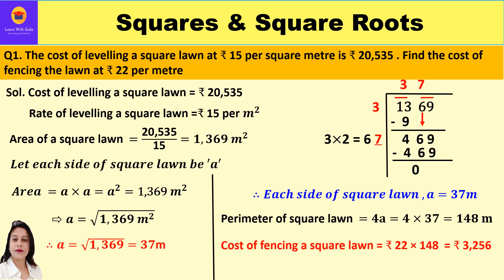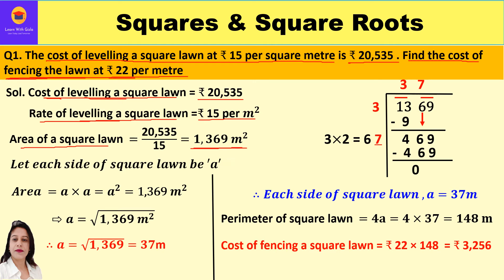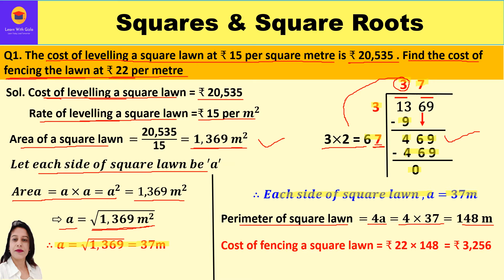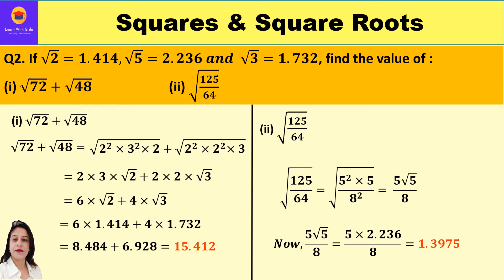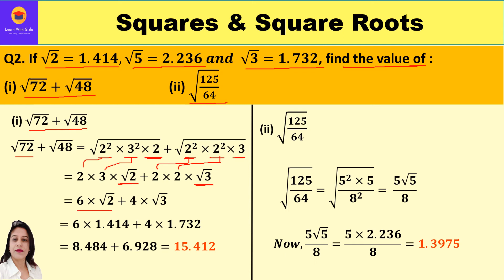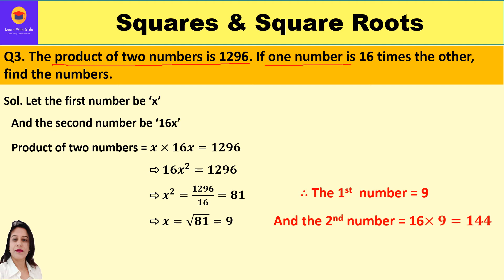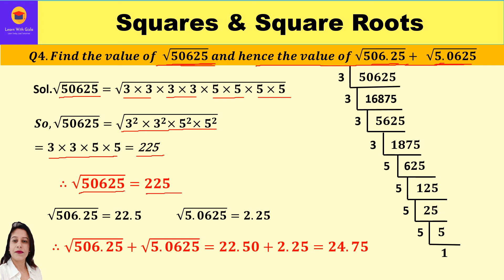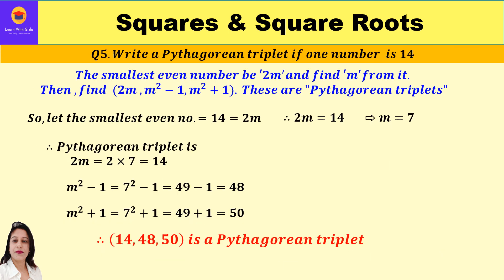Hots & Enrichment questions- Cost of levelling lawn- Squares & Square Root-SQ 10 DAV Math-Class 8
CBSE Class 8 Math -Squares & Square Roots- Solved Questions Part 10
Square Roots - Long Division Method - DAV Math
Hots And Enrichment questions:
Q. The cost of levelling a square lawn at ₹ 15 per square metre is ₹ 20535 . Find the cost of fencing the lawn at ₹ 22 per metre
Q. If √𝟐=𝟏.𝟒𝟏𝟒  √𝟓=𝟐.𝟐𝟑𝟔 & √𝟑=𝟏.𝟕𝟑𝟐
find the value of (i) √𝟕𝟐+√𝟒𝟖          (ii) √(𝟏𝟐𝟓/𝟔𝟒)
𝑸. 𝑻𝒉𝒆 𝒑𝒓𝒐𝒅𝒖𝒄𝒕 𝒐𝒇 𝒕𝒘𝒐 𝒏𝒖𝒎𝒃𝒆𝒓𝒔 𝒊𝒔 𝟏𝟐𝟗𝟔.
     𝑰𝒇 𝒐𝒏𝒆 𝒏𝒖𝒎𝒃𝒆𝒓 𝒊𝒔 𝟏𝟔 𝒕𝒊𝒎𝒆𝒔 𝒕𝒉𝒆 𝒐𝒕𝒉𝒆𝒓 𝒇𝒊𝒏𝒅 𝒕𝒉𝒆 𝒏𝒖𝒎𝒃𝒆𝒓𝒔.
𝑸. 𝑭𝒊𝒏𝒅 𝒕𝒉𝒆 𝒗𝒂𝒍𝒖𝒆 𝒐𝒇  √𝟓𝟎𝟔𝟐𝟓  𝒂𝒏𝒅 𝒉𝒆𝒏𝒄𝒆 𝒕𝒉𝒆 𝒗𝒂𝒍𝒖𝒆 𝒐𝒇 √(𝟓𝟎𝟔.𝟐𝟓)+  √(𝟓.𝟎𝟔𝟐𝟓)
𝑸.𝑾𝒓𝒊𝒕𝒆 𝒂 𝑷𝒚𝒕𝒉𝒂𝒈𝒐𝒓𝒆𝒂𝒏 𝒕𝒓𝒊𝒑𝒍𝒆𝒕 𝒊𝒇 𝒐𝒏𝒆 𝒏𝒖𝒎𝒃𝒆𝒓  𝒊𝒔 𝟏4